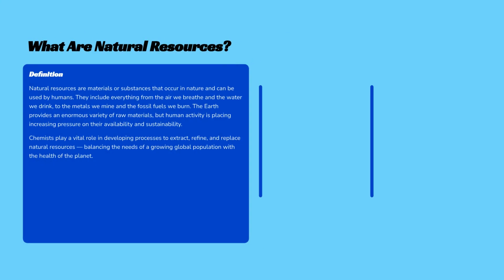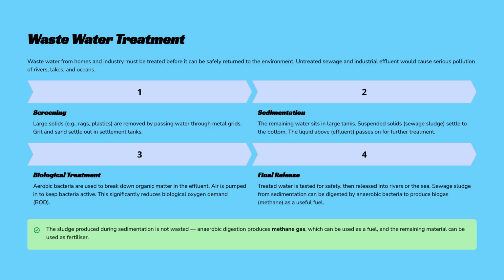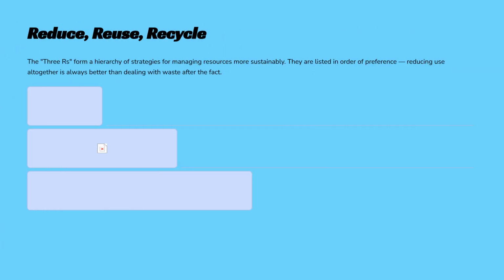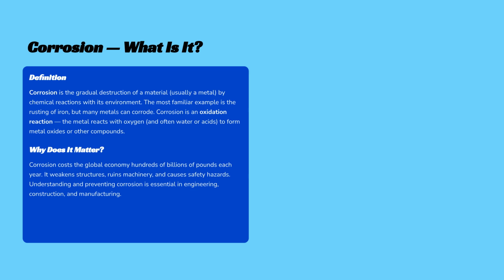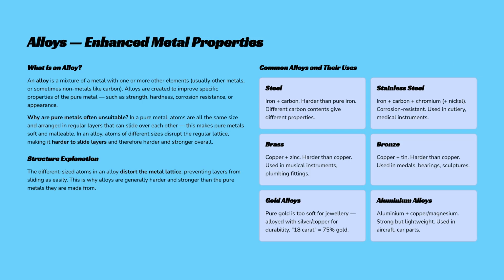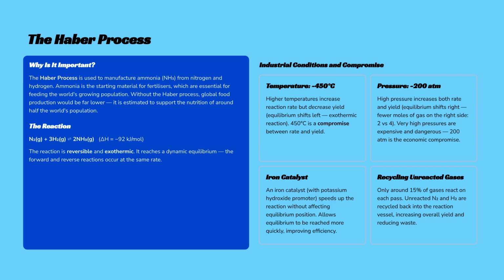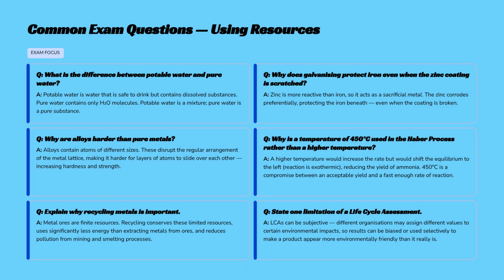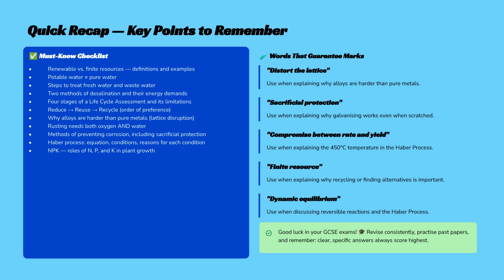Using Resources | GCSE CHEMISTRY 2027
DESCRIPTION

♻️ GCSE Chemistry Using Resources Explained | Easy Revision Guide 2026

Struggling with Using Resources? In this video, we explain renewable resources, recycling, corrosion, alloys, water treatment, and key GCSE Chemistry Paper 2 concepts in a simple and easy-to-understand way.

📘 Perfect for:

* AQA / Edexcel / OCR students
* Last-minute exam preparation
* Understanding Paper 2 topics fast

🎯 In this video:

* Renewable and finite resources
* Water treatment and desalination
* Recycling and life cycle assessment
* Corrosion and rusting
* Alloys, ceramics, polymers and composites
* Haber process and fertilisers
* GCSE exam tips and recap

⏱️ Fast and focused revision designed to help you prepare for your GCSE Chemistry exams quickly and effectively.